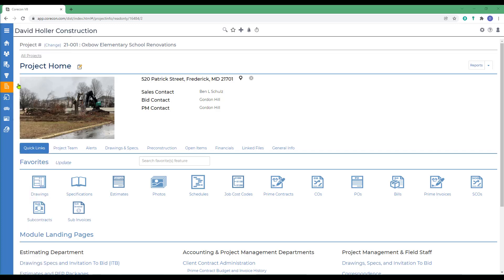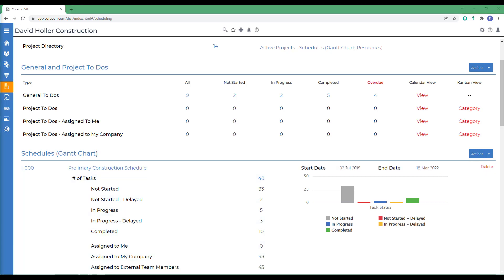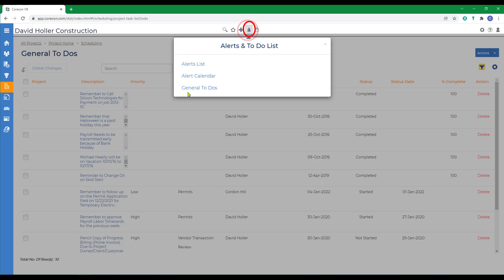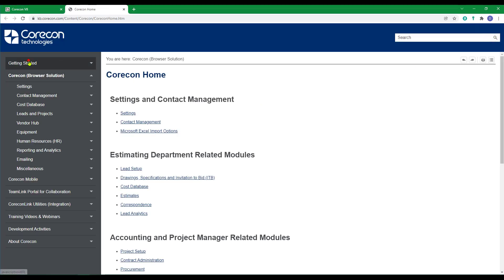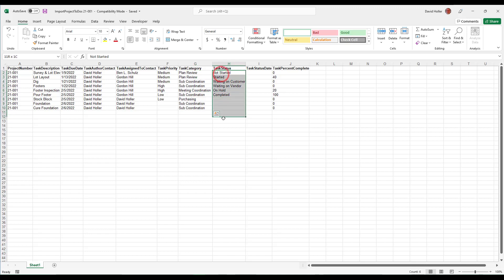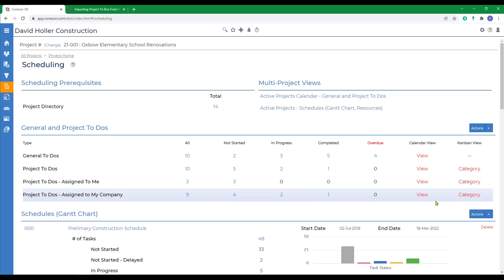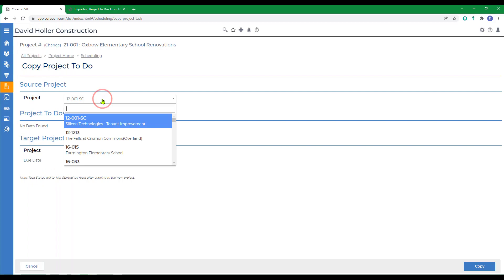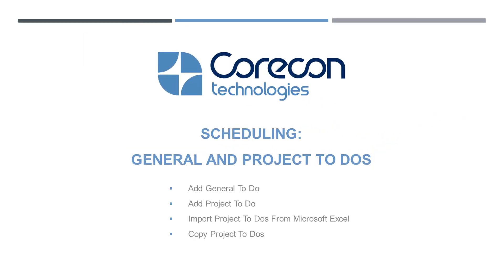General and Project To Dos Overview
Corecon Construction Software | Scheduling Module:
- General and Project To Dos